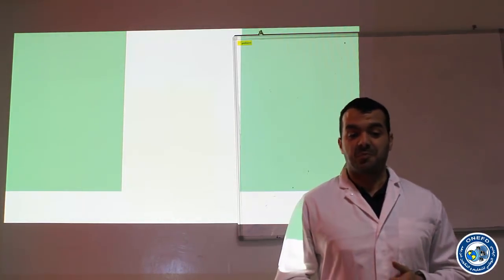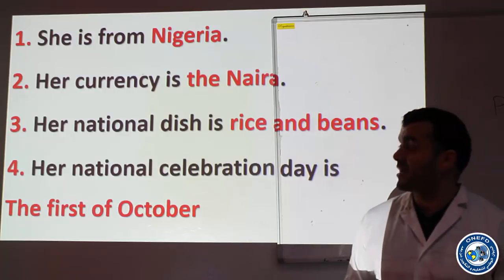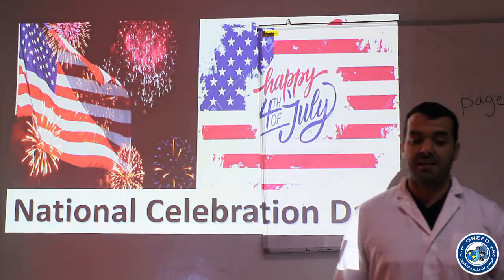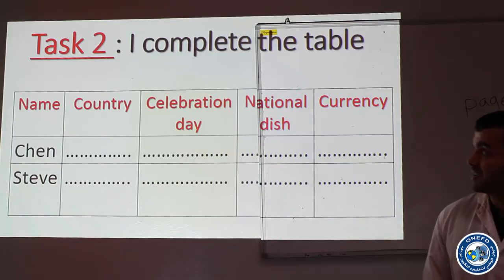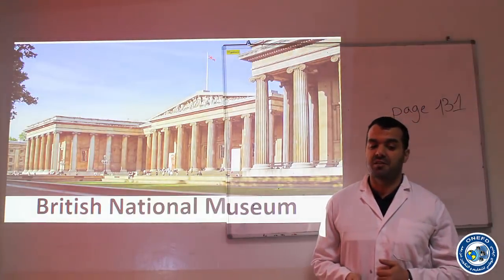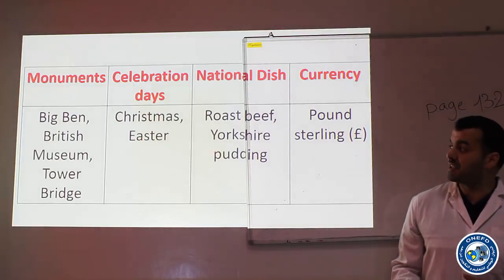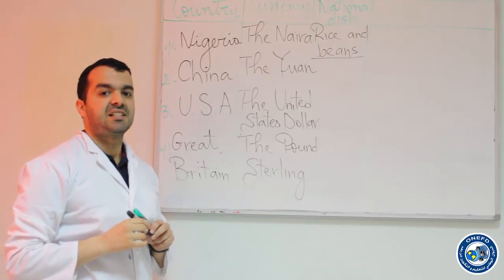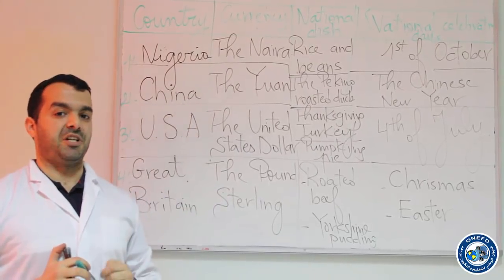lesson 8 let's see the world